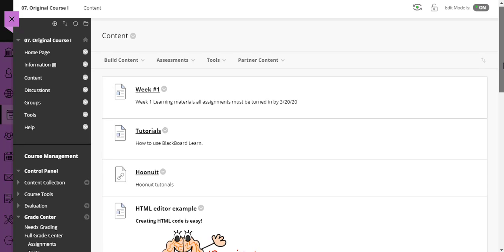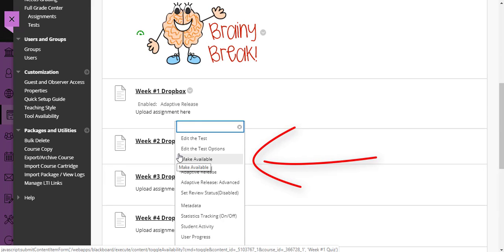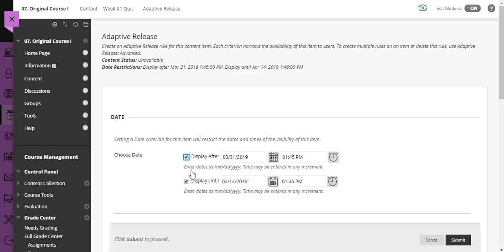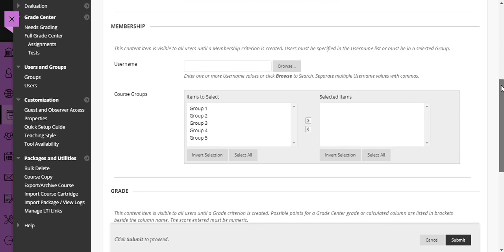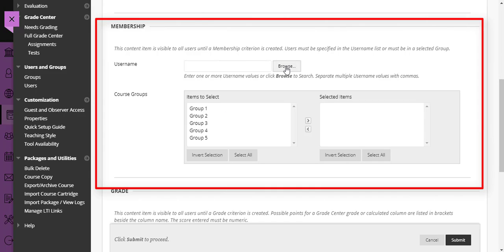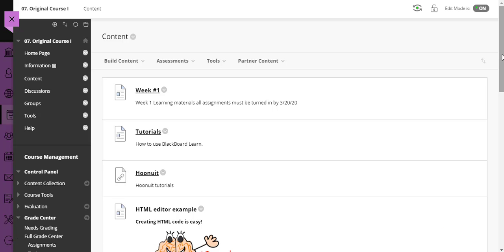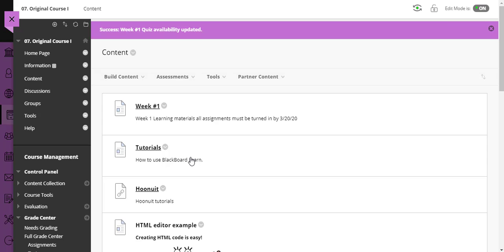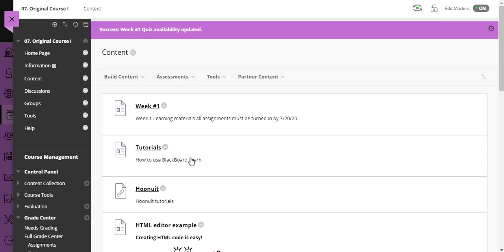BB Learn modify quiz